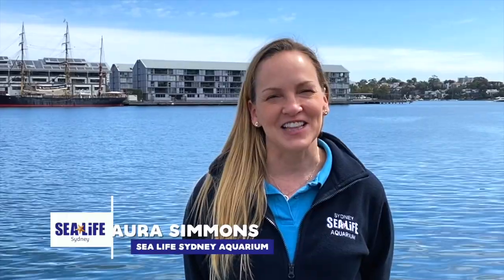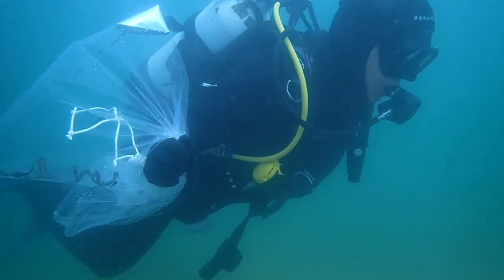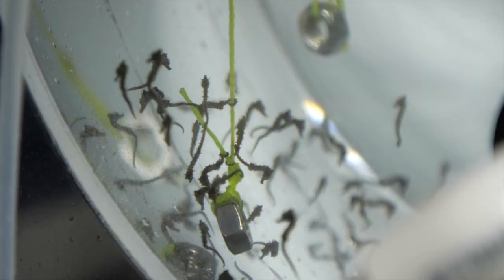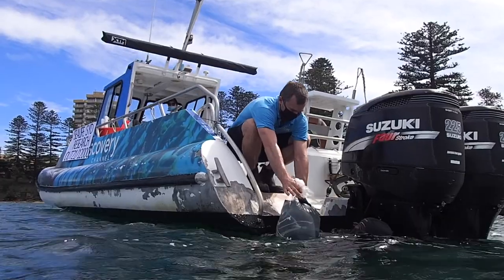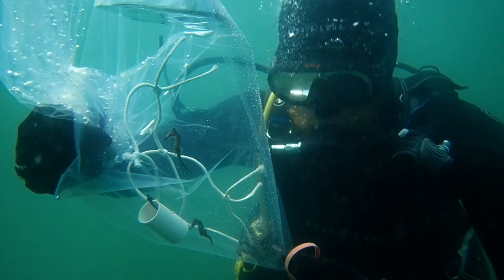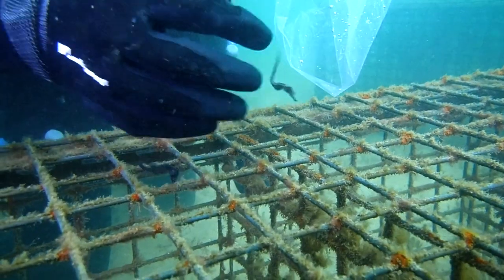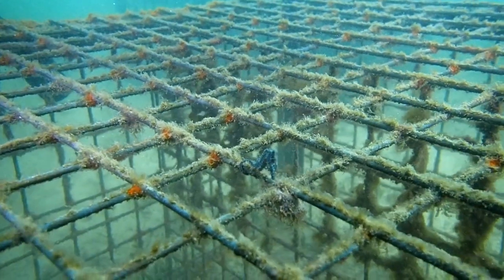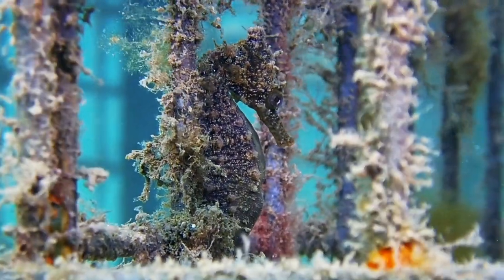Over 140 White's Seahorses Released in Sydney | SEA LIFE Sydney Aquarium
Over 140 aquarium-bred, baby White’s seahorses have been released into the wild across two Sydney Harbour locations as this threatened species recovery project gains yet more momentum in its hugely successful second year.